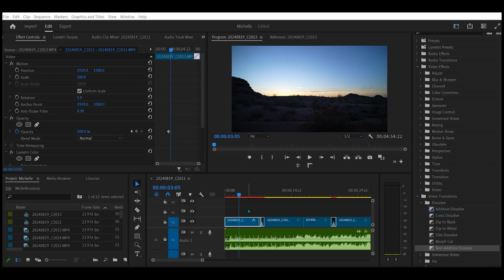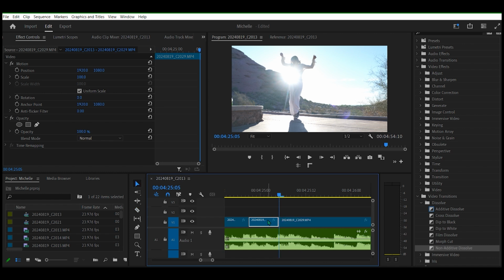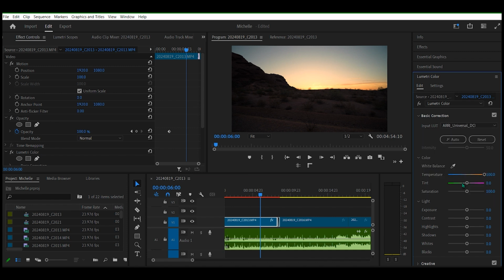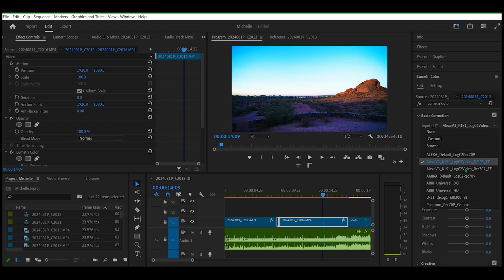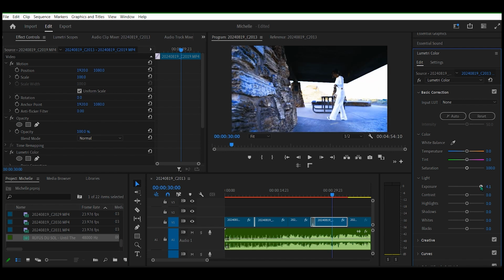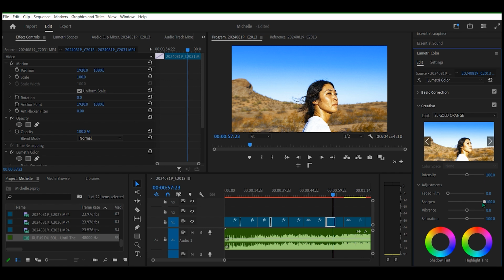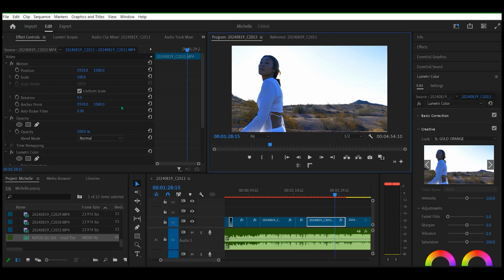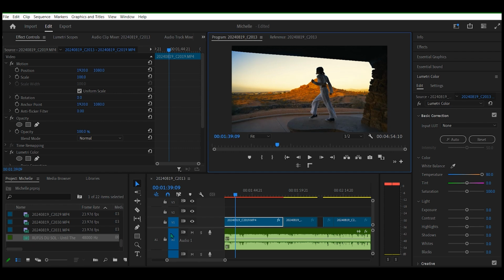Learn Adobe Premiere | Dance video